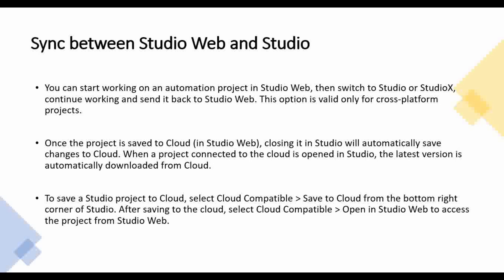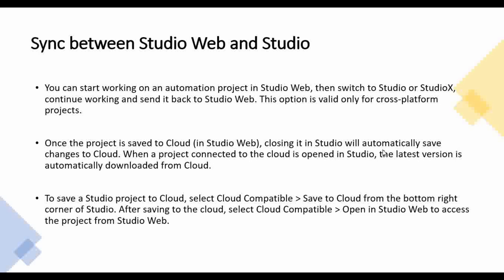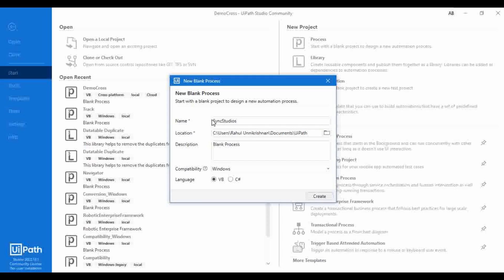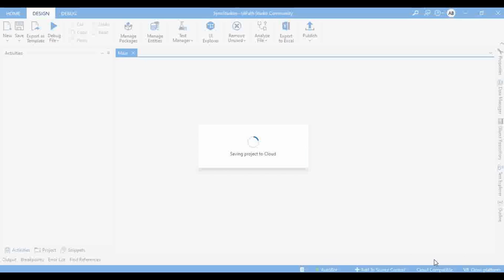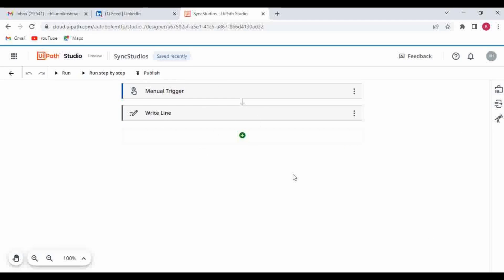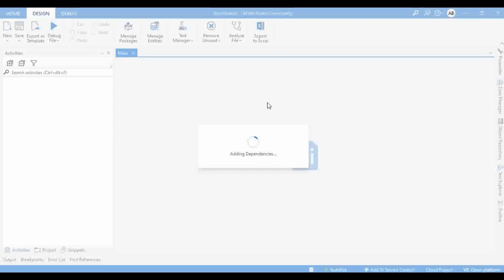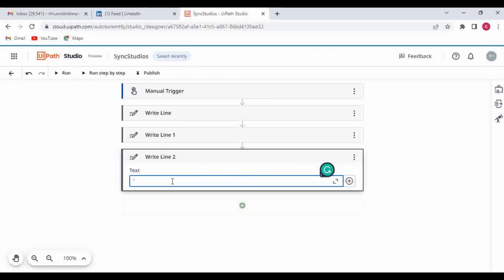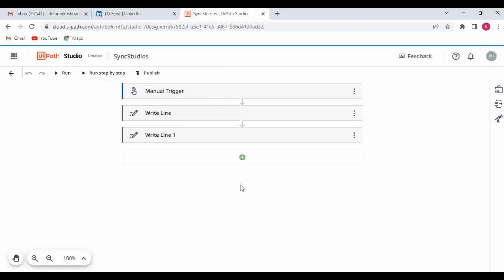Sync between Studio Web and Studio | UiPath update 2022.10 | Cloud compatibility in Studio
In this video, you are going to learn the steps to Sync between Studio Web and Studio. We are going to check each feature in the cloud compatibility.
This is a new feature introduced in the latest release 2022.10.